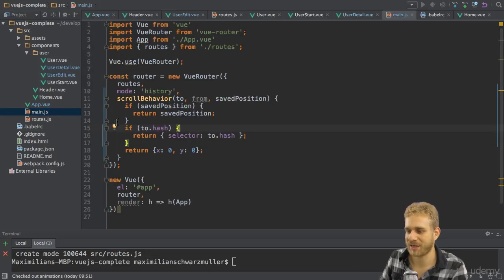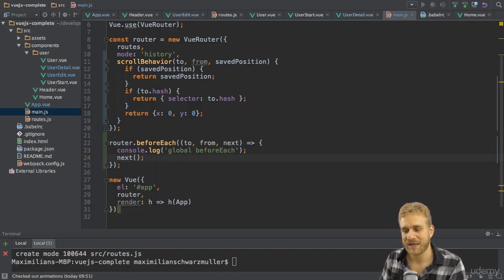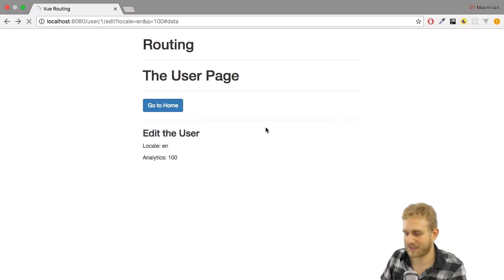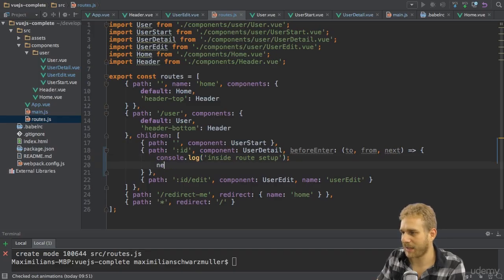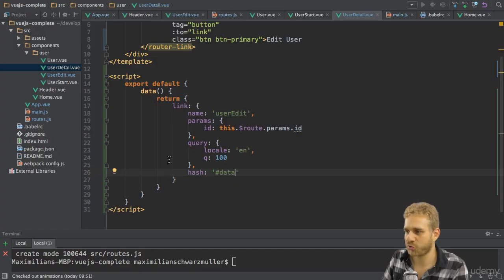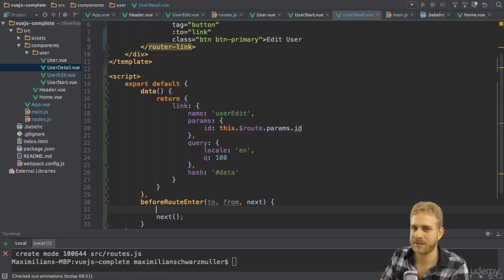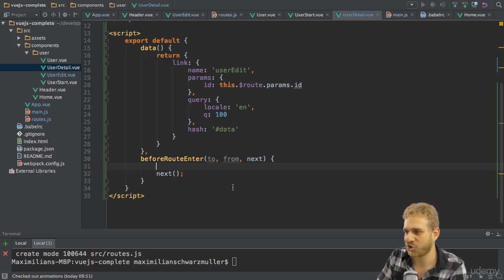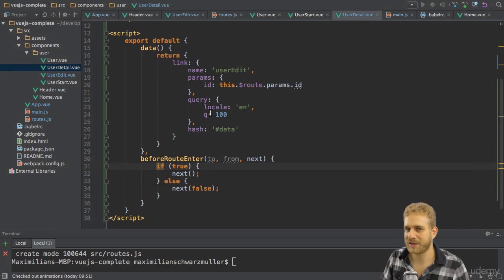16 Routing in a VueJS Application - 245 Using the beforeEnter Guard